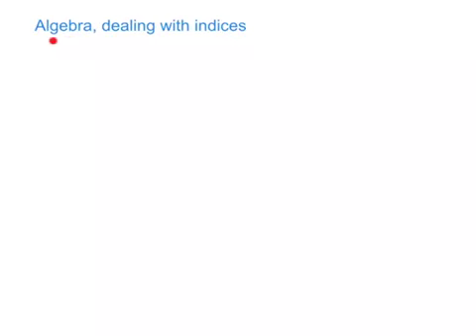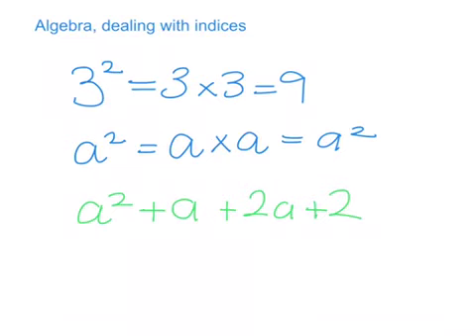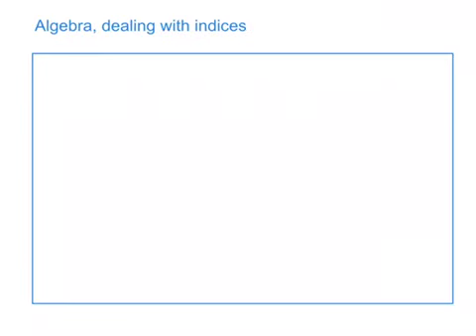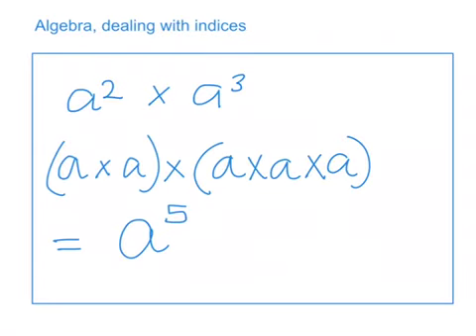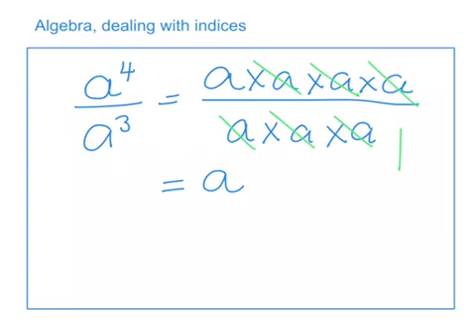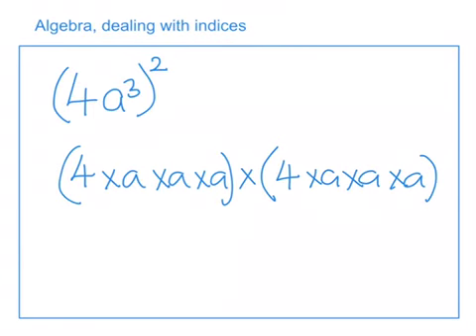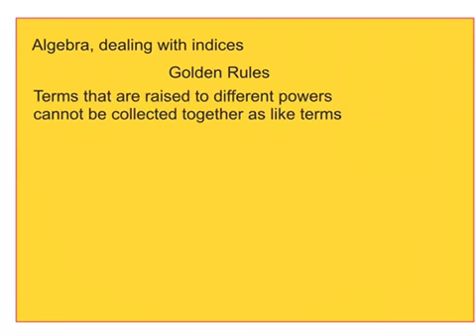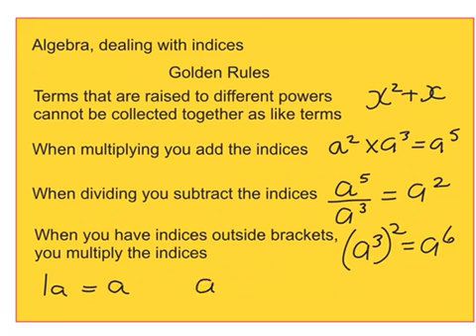Algebra with indices maths video - Maths